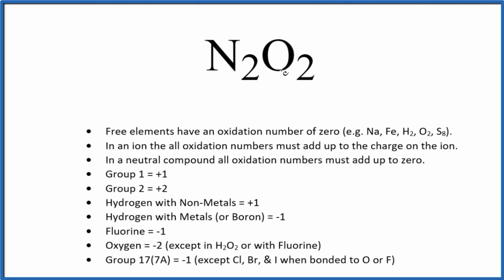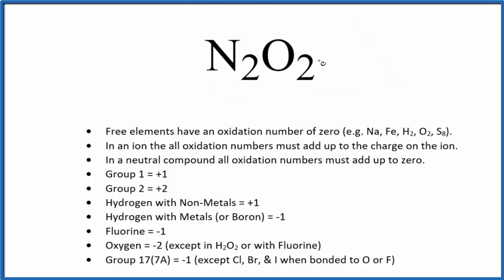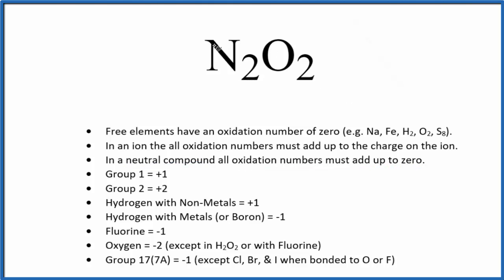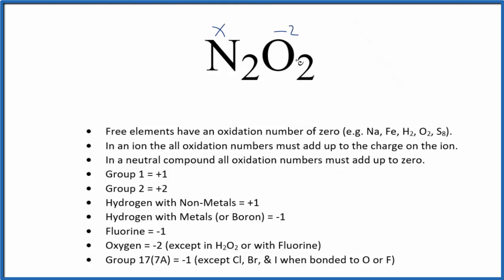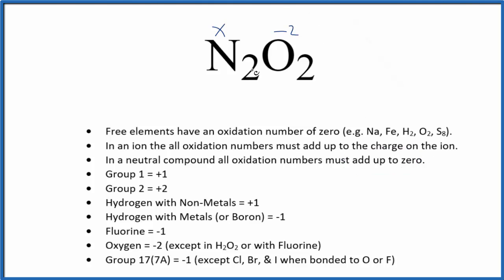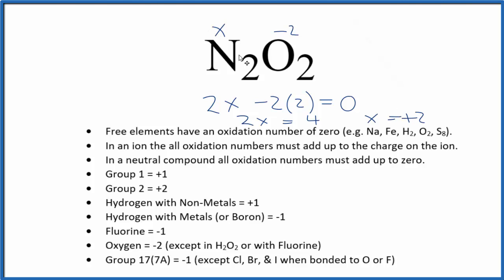How to find the Oxidation Number for N in N2O2 (Dinitrogen dioxide)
To find the correct oxidation state of N in N2O2 (Dinitrogen dioxide), and each element in the molecule, we use a few rules and some simple math.

First, since the N2O2 molecule doesn’t have an overall charge (like NO3- or H3O+) we could say that the total of the oxidation numbers for N2O2 will be zero since it is a neutral molecule.

Here it is bonded to N so the oxidation number on Oxygen is -2. Using this information we can figure out the oxidation number for the element N in N2O2.